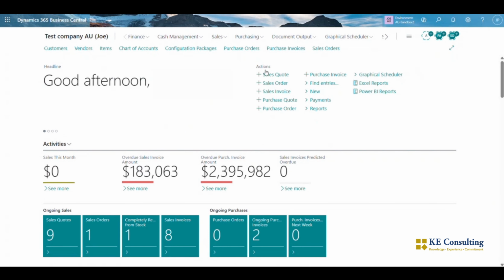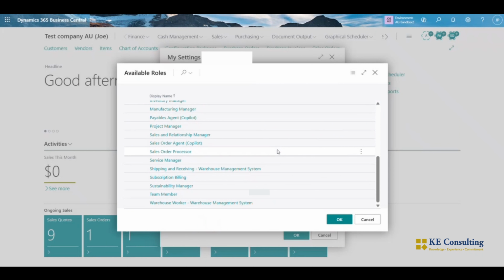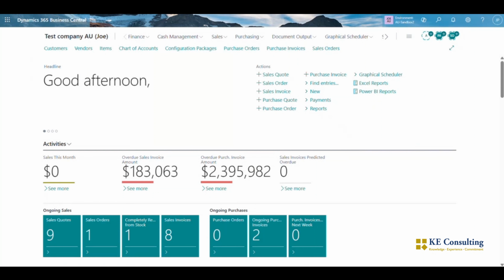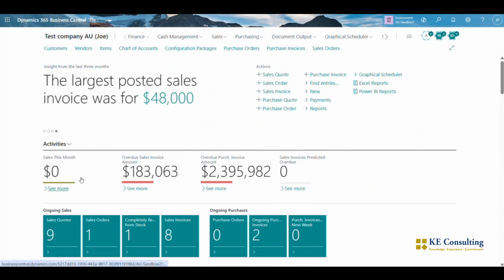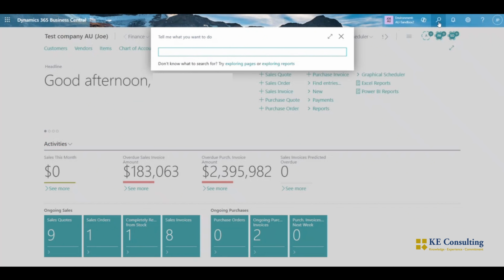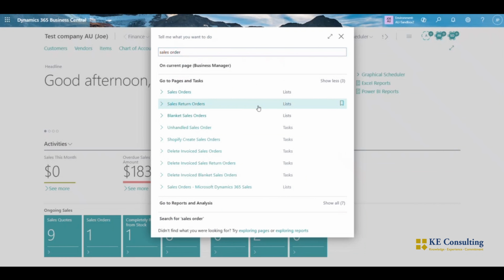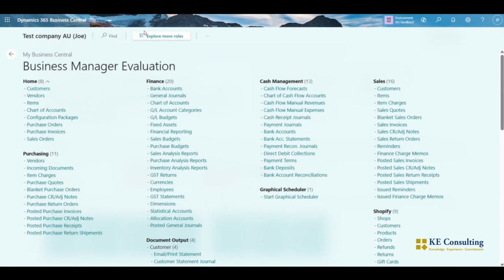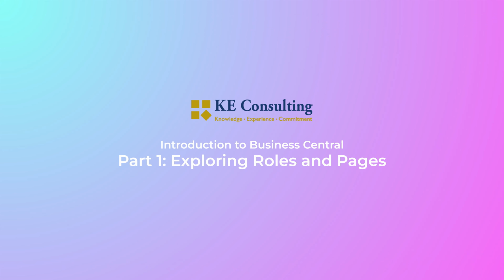Introduction to Business Central - Part 1 - Exploring Roles and Pages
Introduction to Microsoft Dynamics 365 Business Central - Part 1 - Exploring Roles and Pages. Walkthrough / Tutorial / How to Guide.